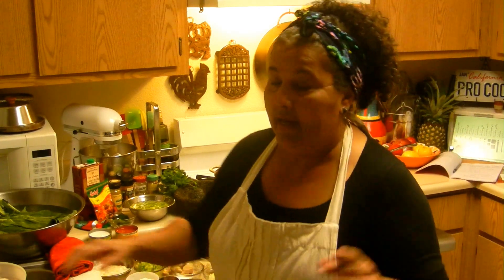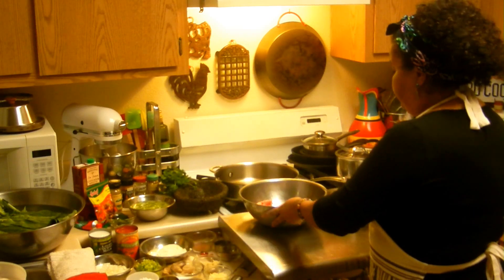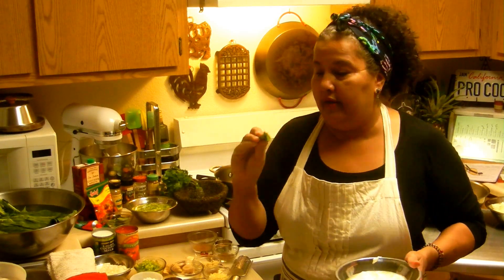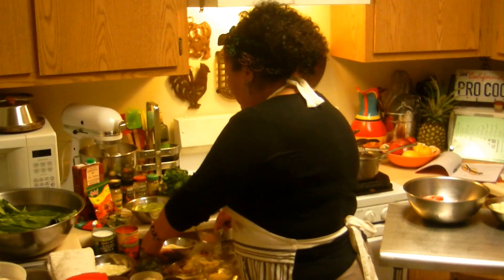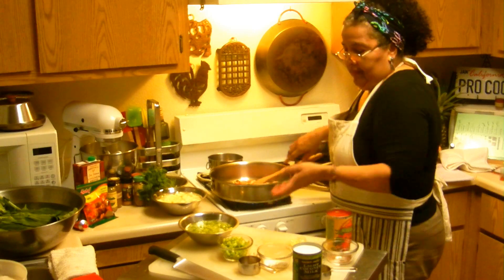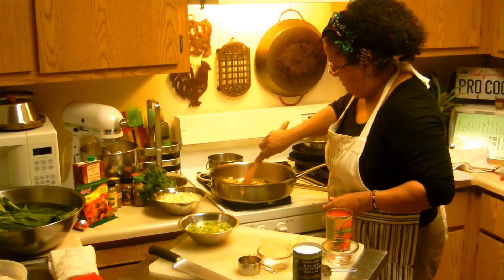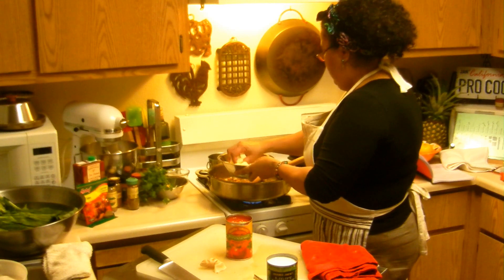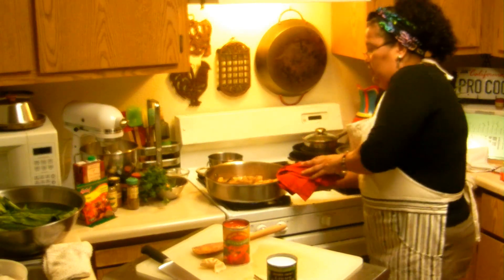Mary's Coconut Chicken Tikka Masala with Potatoes! Part 1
This Indian meal goes well with a Jasmine or Basmati Rice or Naan. It has many spices and instead of cream and butter which is traditionally used, I'm using Coconut milk and Coconut oil. Please excuse the flaws, it's Cardomon that I ground in the molcajete. And I used 1 tablespoon and 1/2 of a tablespoon instead of the teaspoon.  Enjoy!